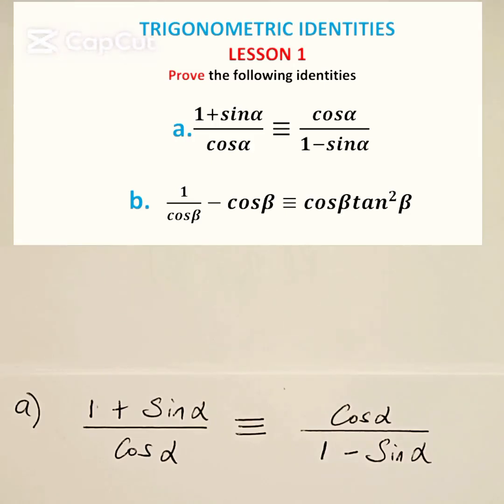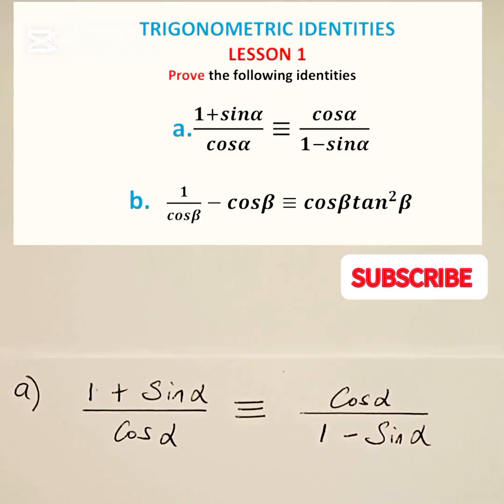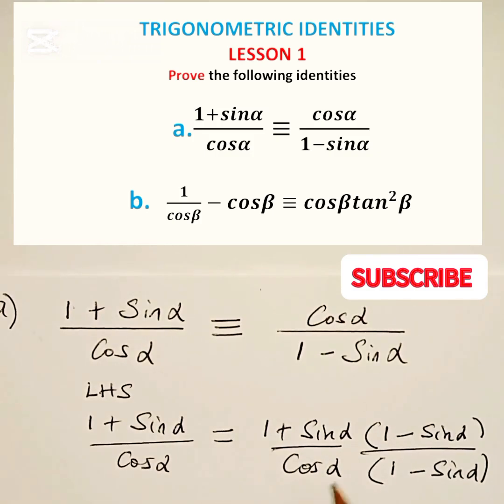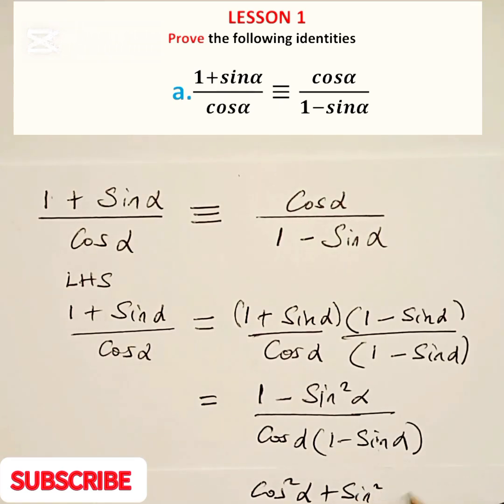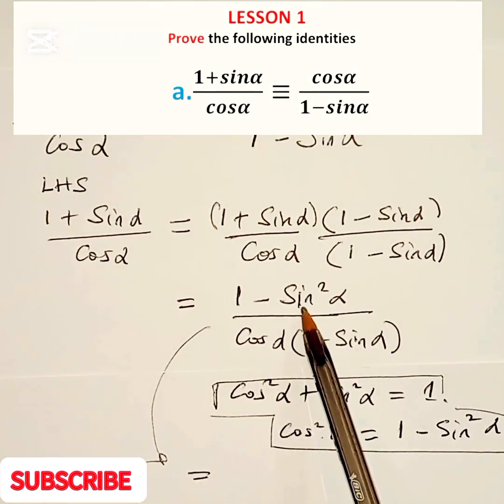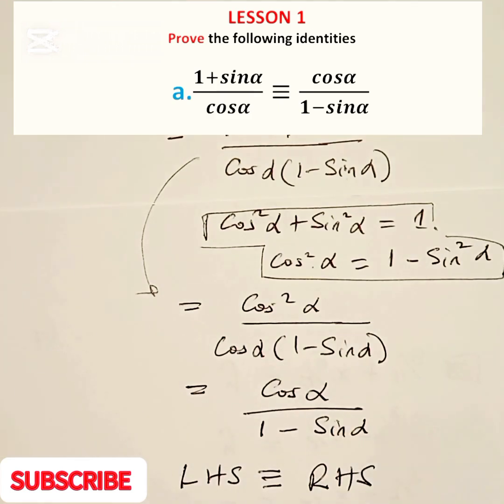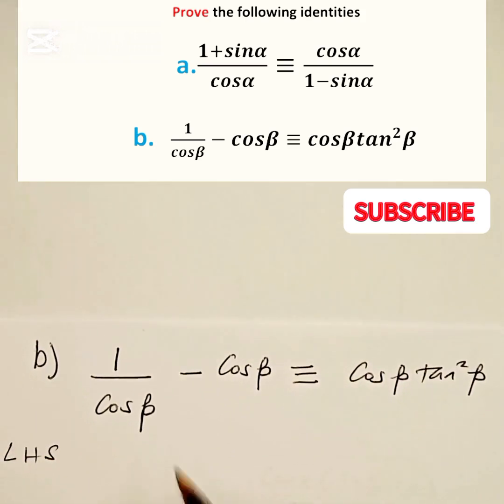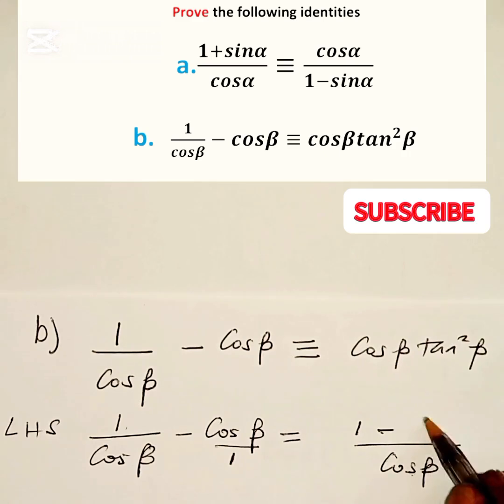How to prove trigonometric identities| Proving Trig identities| Grade 11 maths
This lesson on trigonometric identities focuses on how to prove trigonometric identities. The square identify was used to prove trigonometric identities in the given trigonometric identities problems. Problems and solutions on trigonometric identities were given. The easiest way to prove such trig identities was explained.

The questions answered by this lesson were how to prove trigonometric identities, and what are basic trigonometric identities.

This lesson was designed for grade 11 maths, grade 12 maths and a level maths students preparing for paper 1 exams.